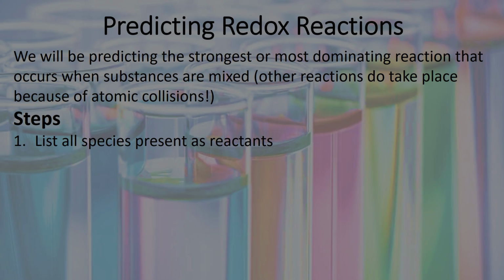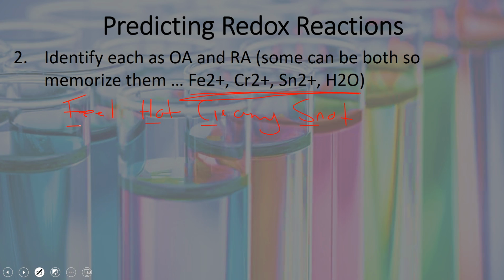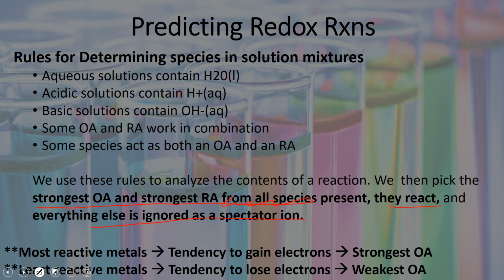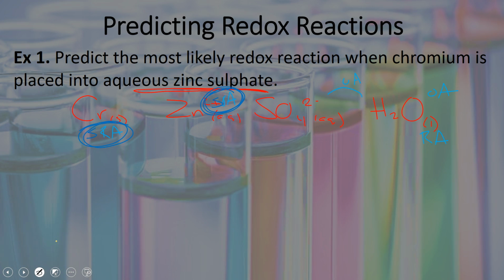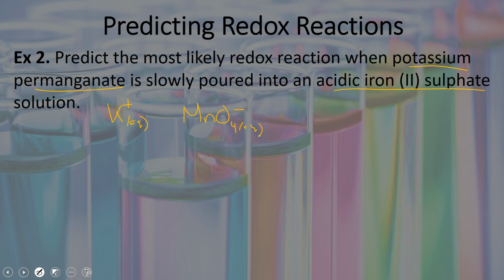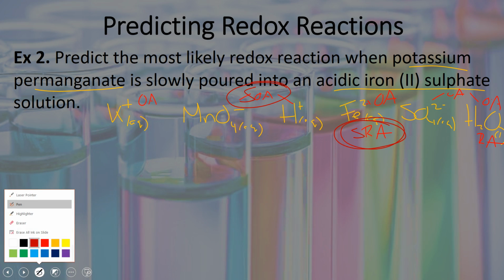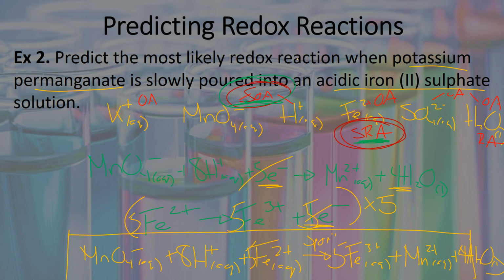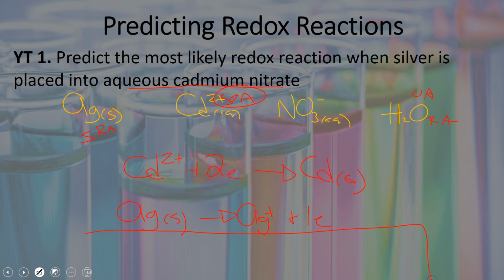Predicting Spontaneity - March 28